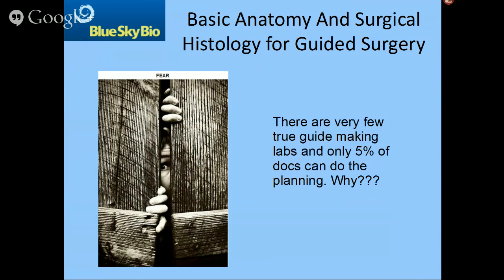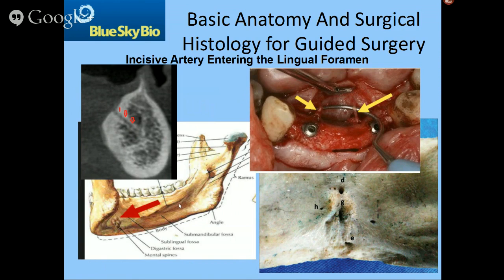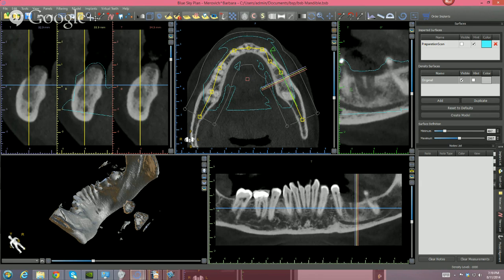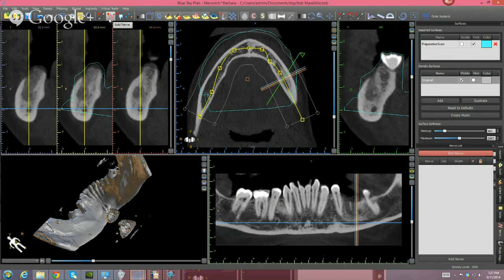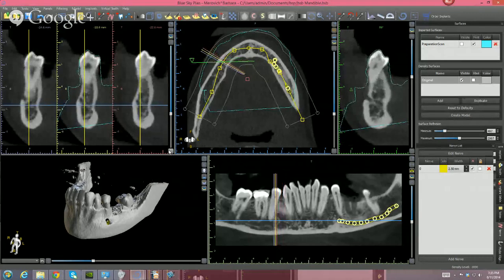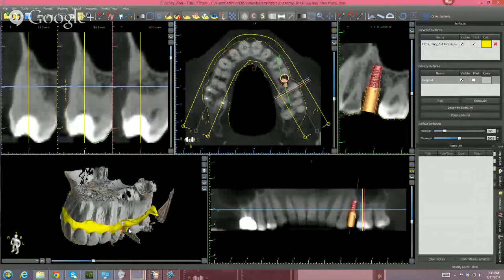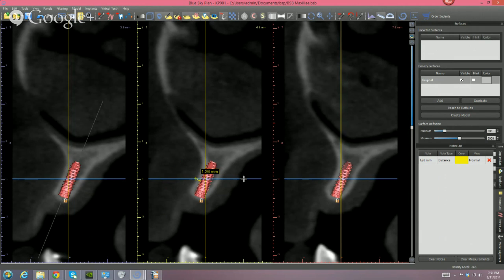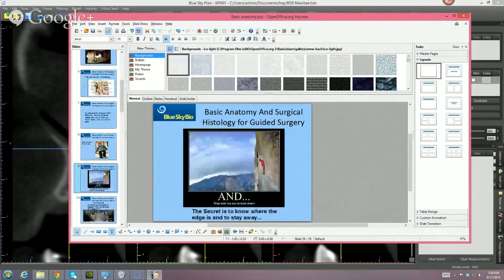Clinical Treatment Planning for Labs and Scan Centers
Presented by: Dr. Sheldon Lerner on August 11th, 2014
The objective of this webinar is to give attendees a working overview of the anatomic landmarks and areas to avoid during implant planning. While it is the responsibility of the Doctor to review and be involved in the planning process, it helps for the technician to have a working knowledge of the clinical parameters. The review will be in simplified terms so that the typical user will be able to glean as much knowledge as possible in a brief period. In addition the parameters for success, such as the minimum bone thickness, how close to a tooth an implant can be placed, the minimum distance between implants will be reviewed. As important as the raw number guidelines are, the actual biologic and bone physiology parameters that drive these numbers will be discussed in simple terms. This will allow the attendee to grasp the 'why' about the numbers, so they will be easy to remember and be understandable.

This is a must see webinar that is recommended for new clinician and experienced technician alike.

Presented by Dr. Sheldon Lerner:
Periodontist and CO founder of Blue Sky Bio
30 years of implant placement
Chief Technology Officer of Blue Sky Bio.